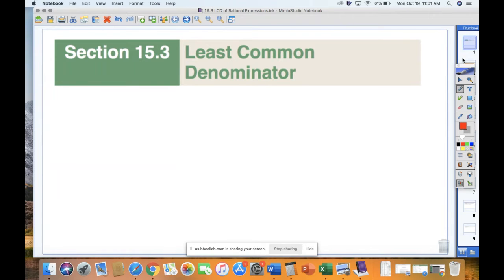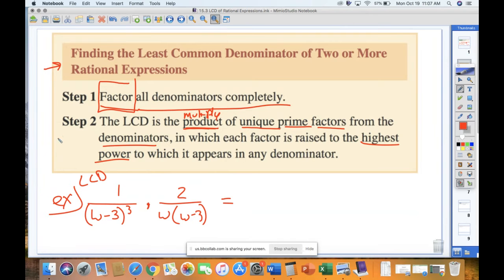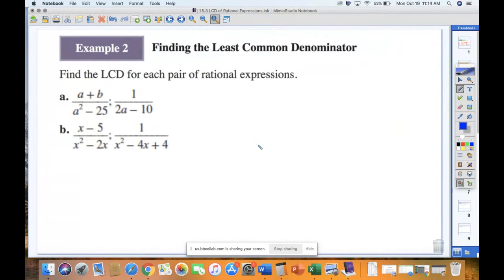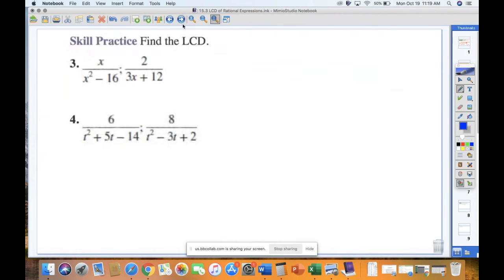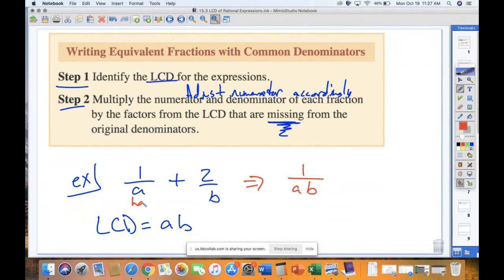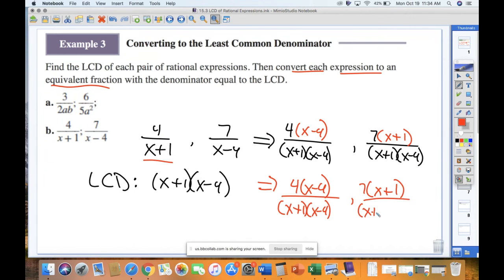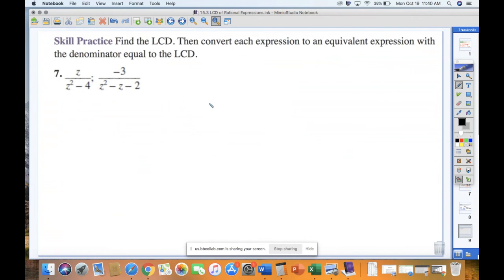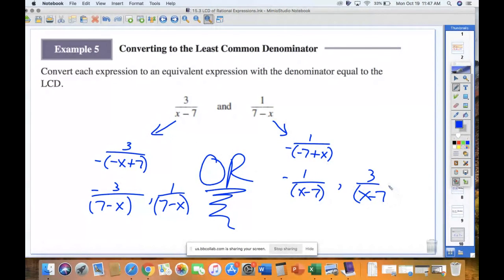15 3 Least Common Denominator